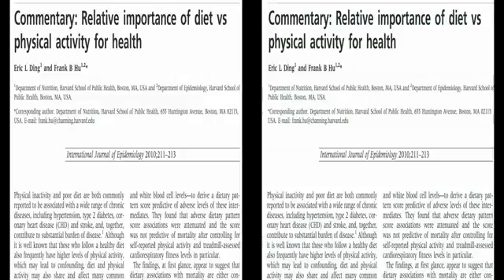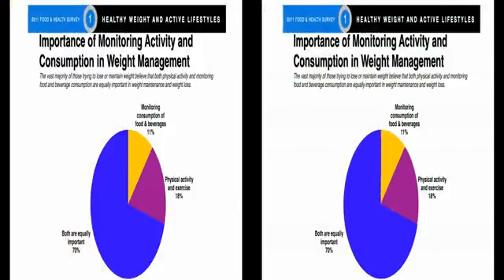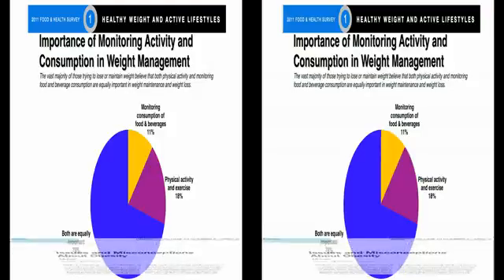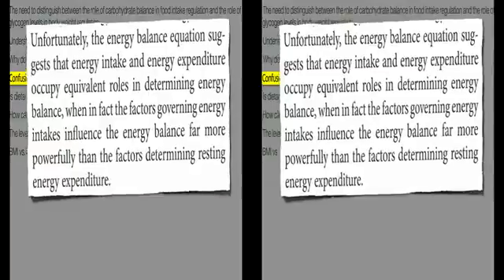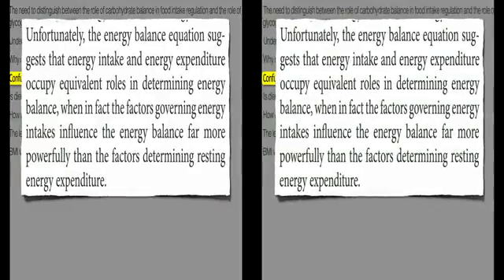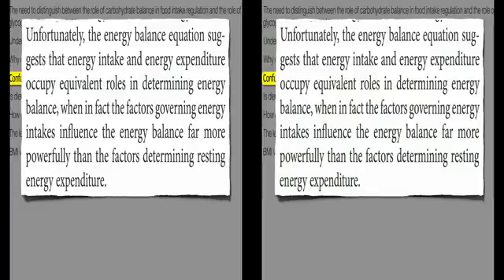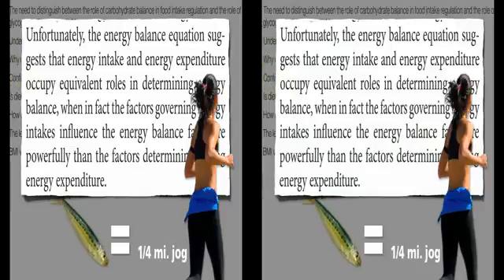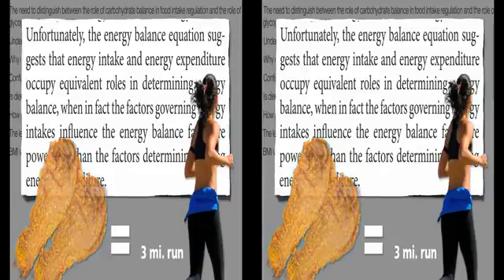Diet vs. Exercise for Weight Loss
DESCRIPTION: When asked whether food and beverage consumption or physical activity was more important, the majority of people get the answer wrong. This will look familiar to those who've seen my 2012 presentation, either live or vicariously at  Tomorrow I cover the wild finding about meat and weight gain ( Note the caloric expenditure equivalencies I present here are assuming no dietary compensation--something seen quite dramatically, for example, in nut consumption ( Given how hard it is to work off food, let's make our calories count by choosing the most nutrient dense foods. Calculating Your Health ( may be a good place to start.

Have a question for Dr. Greger about this video? Leave it in the comment section at  and he'll try to answer it!